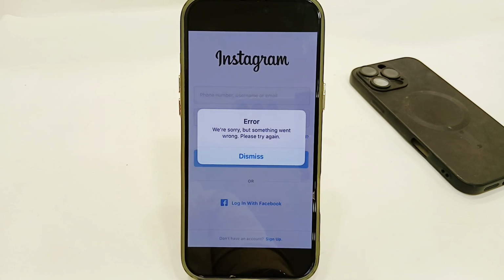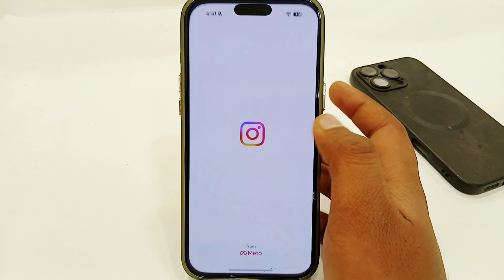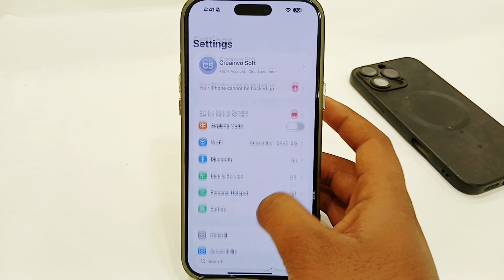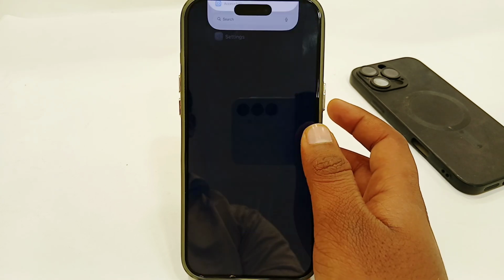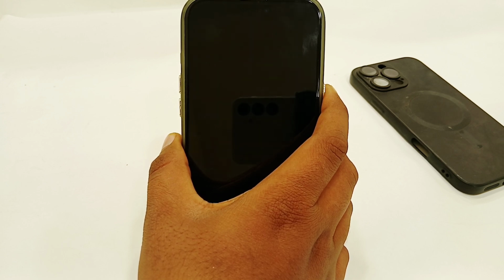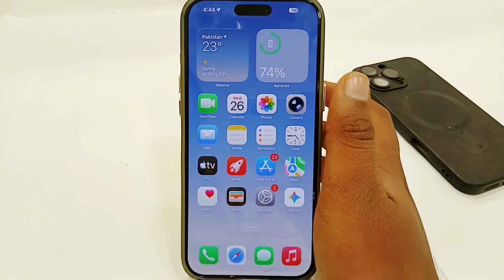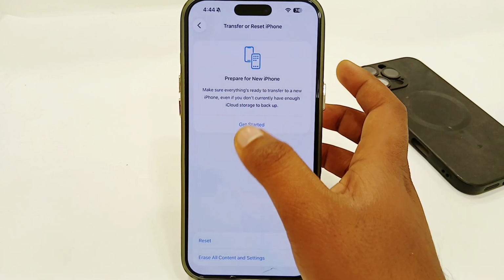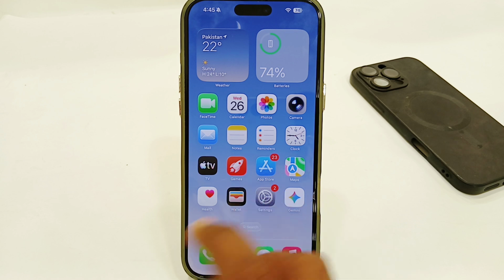How to Fix Instagram Login Issue: “Something Went Wrong”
YouTube Video Description:

Are you struggling with the Instagram login error that says “Something went wrong”? 😫 Don’t worry! In this video, I’ll show you easy steps to fix Instagram login issues and get back into your account without hassle.

In this video, you’ll learn:
✅ Why Instagram shows the “Something Went Wrong” login error
✅ Simple fixes to regain access to your account

If you want, I can also combine both errors (“Please Wait” and “Something Went Wrong”) into one optimized video idea that could target more searches on YouTube. This can help your video rank higher.